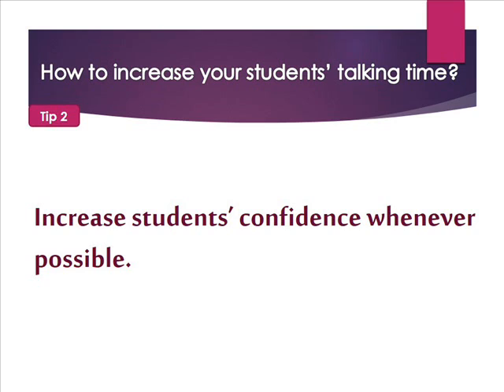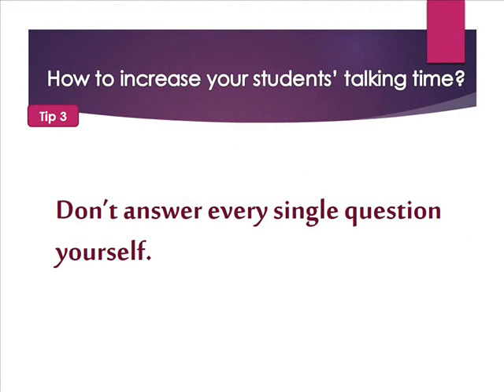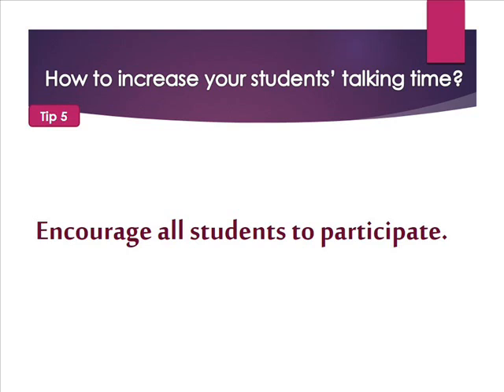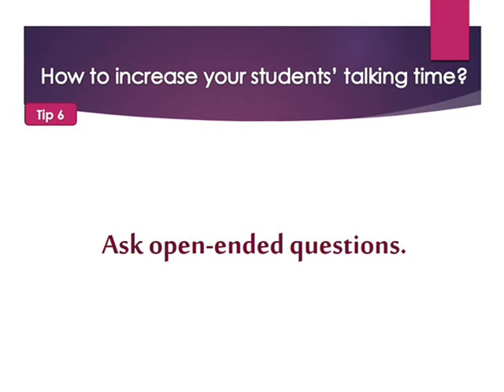How to increase your students' talking time